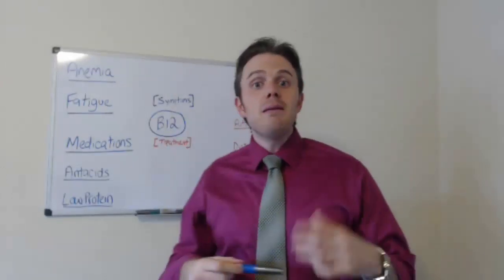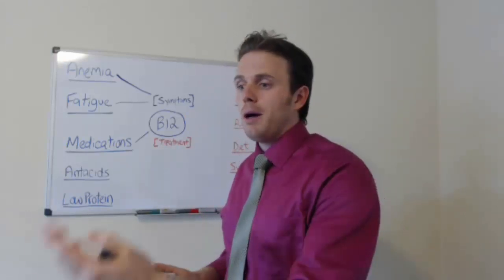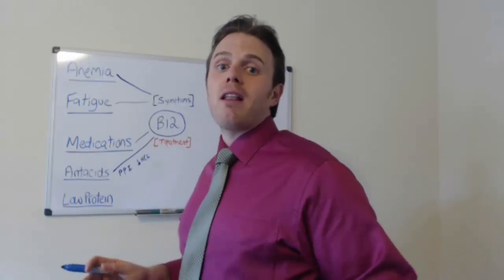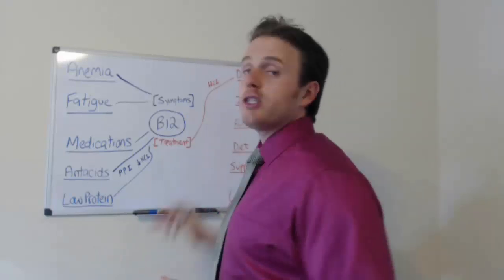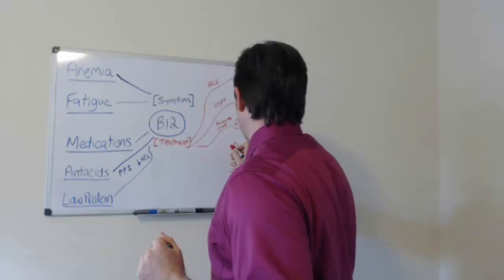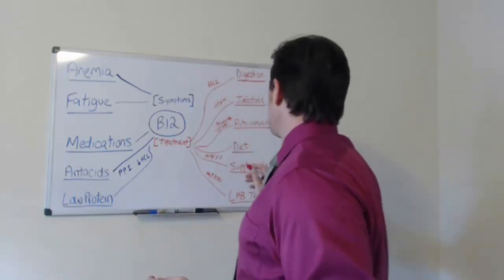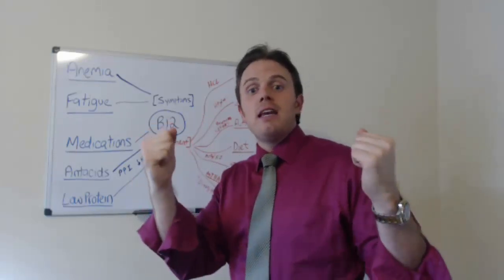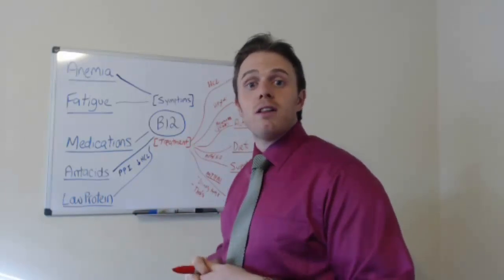Symptoms of Vitamin B 12 Deficiency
In this video, Dr. Justin Marchegiani talks about Vitamin B12 and the things that happen when there is a lack of it in the body. Many people are not aware that this vitamin is actually essential as it allows us to actually mature our red blood cells. Vitamin B12 deficiency is linked to many chronic health issues including anemia, nervous system problems, thyroid problems, and fatigue. Many functional medicine doctors try to assess vitamin b12 deficiency via blood tests and typical serum B12 levels are not adequate enough to assess Vitamin B12 via blood work. This video will talk about the benefits of Vitamin B12 and the ways to assess and correct Vitamin B12 deficiency.  Watch the video to learn more.